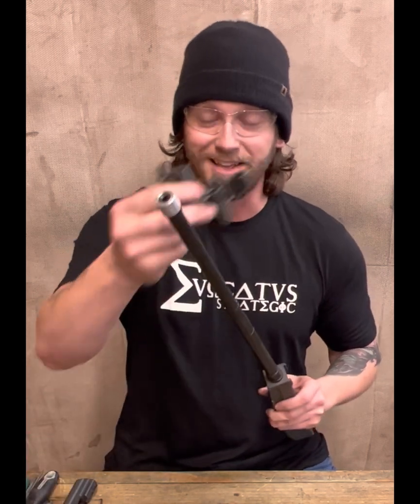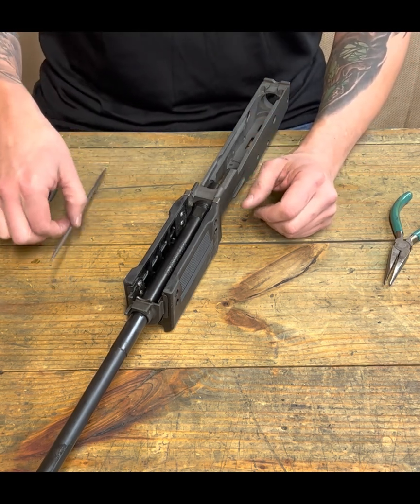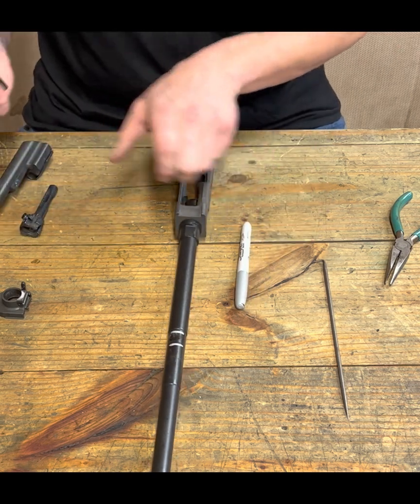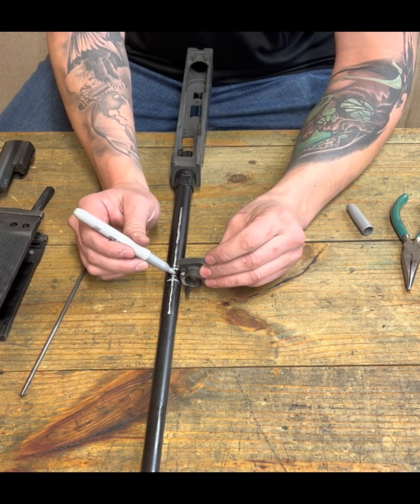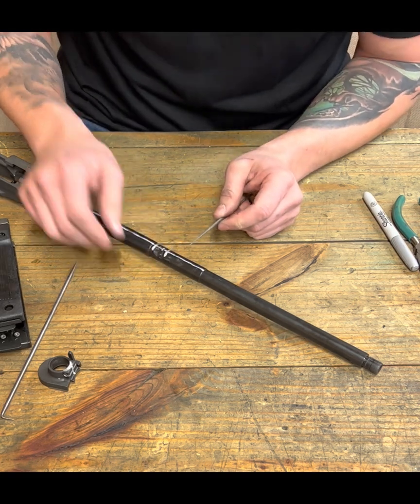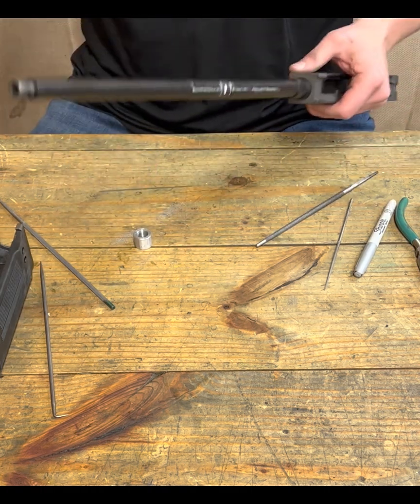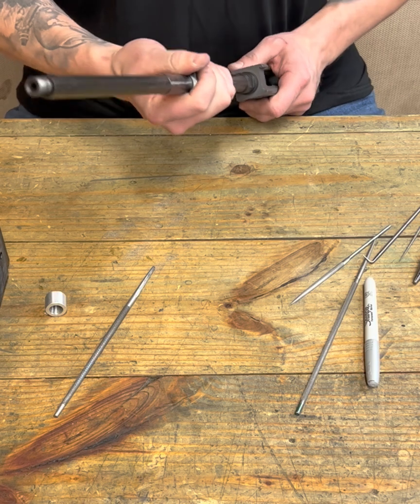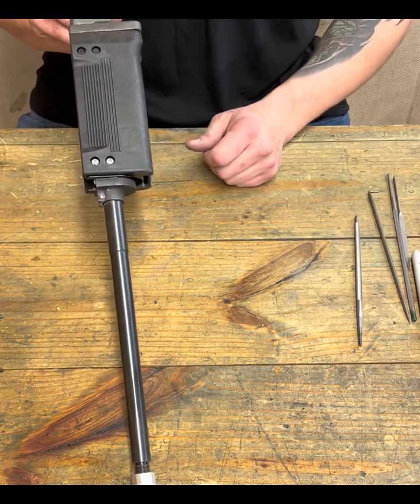How to Galil *Master Class* ep.4 : How to Custom Fit Your Hand Guard Retainer (For AK-47’s too!)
Watch real time as Jeremy shows you how to measure and cut your hand guard retainer on this Galil build. The principle is similar for AK-47’s and similar variants.